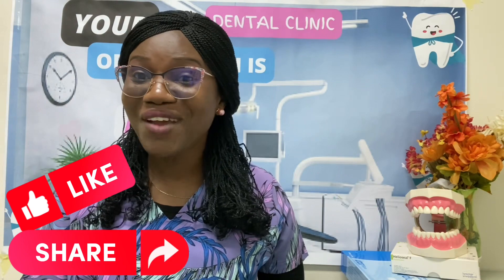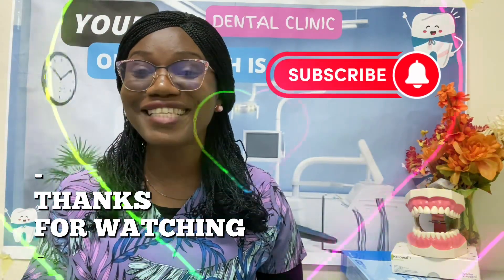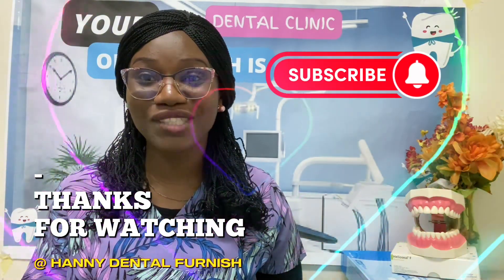WHY YOU SHOULD KEEP YOUR TOOTHBRUSH AWAY FROM BATHROOM/TOILET?| DENTAL THERAPIST EXPLAINS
Yes, mold on a toothbrush can lead to infections as well as predispose you to dental problems👌

This video does not provide medical advice, its based on reenactment, no actual treatment is being performed in this video. Always seek the advise of your qualified dental/medical professionals with any questions you may have regarding a medical condition.